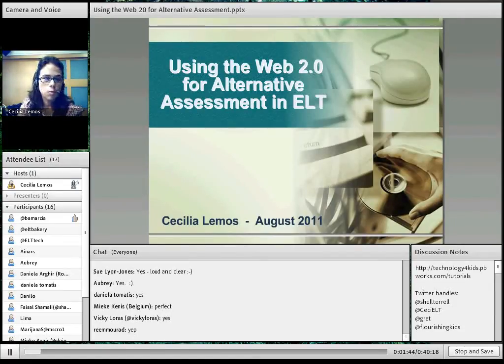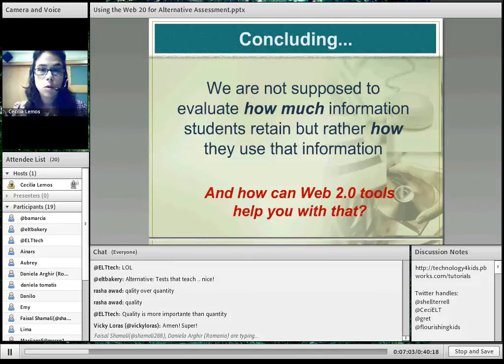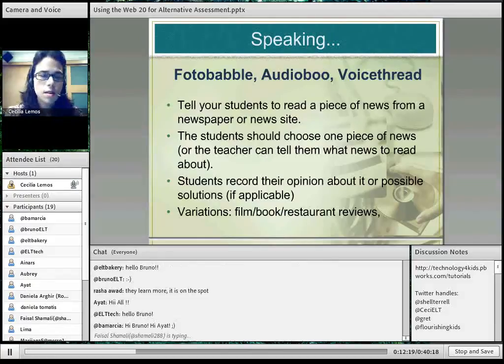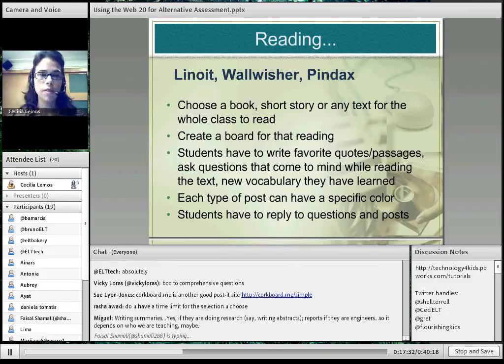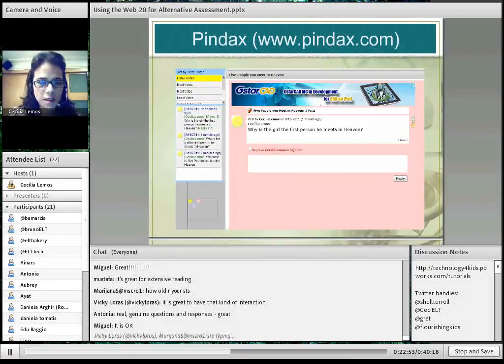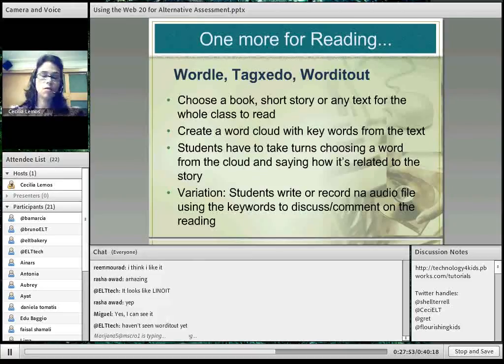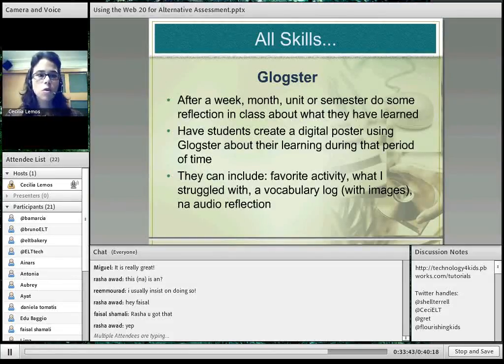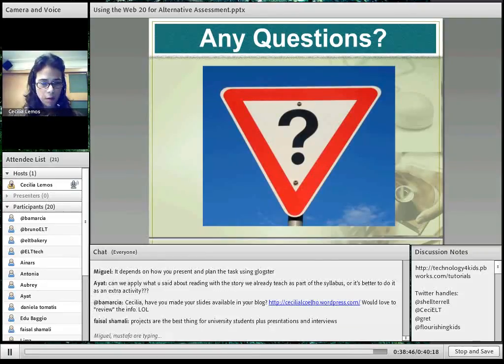Using Web 2.0 Tools for Alternative Assessment of ESL Students